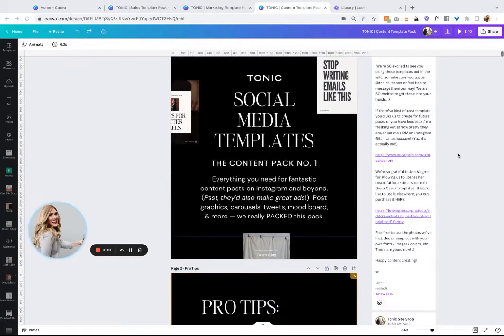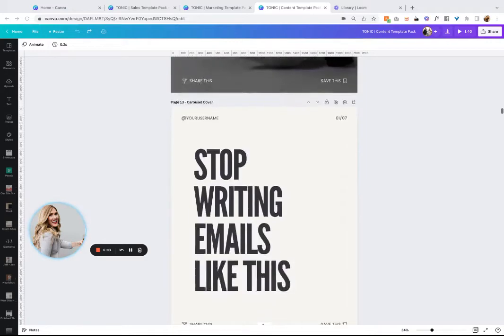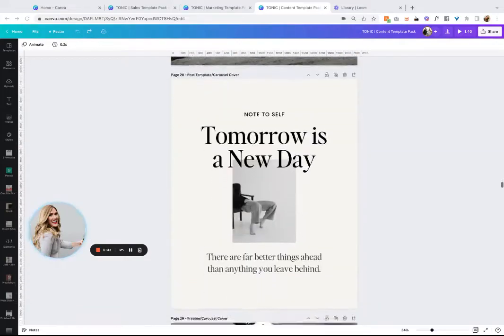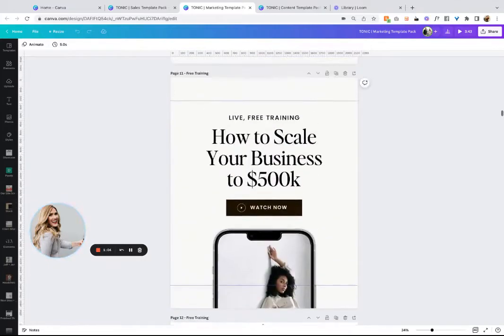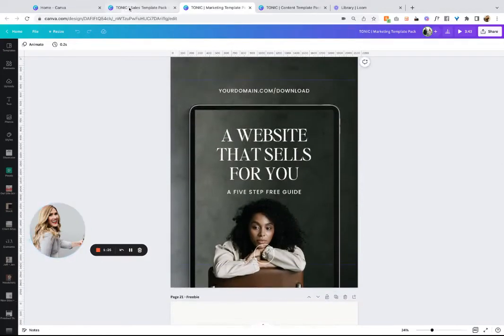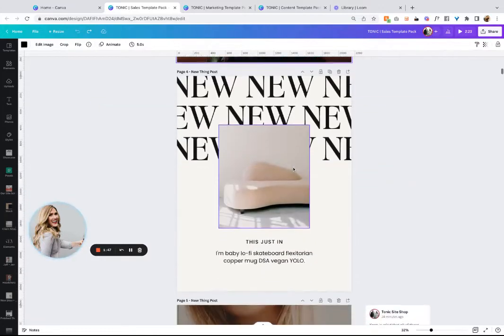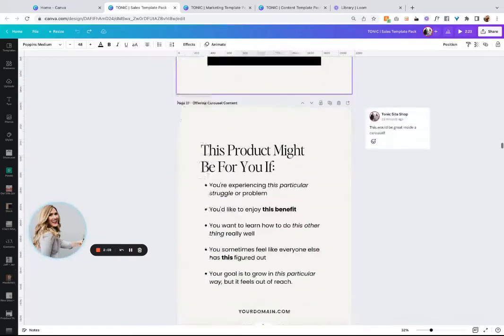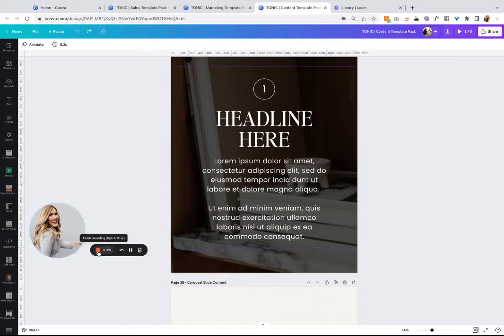TONIC Social Media Canva Pack Walkthrough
Wondering what's special about the TONIC social media templates? Watch this for a guided tour of what's inside and the features you need to know about.

If you're looking for Canva marketing graphic tutorials, Canva templates for coaches and content creators, Canva templates for Reels, carousel, and posts templates to help you go viral on Instagram... this is a GREAT place to start. We've designed these social media templates with so much strategy that you can finally just focus on your CONTENT, not trying to beat the algorithm.